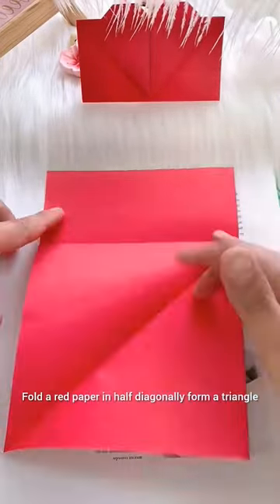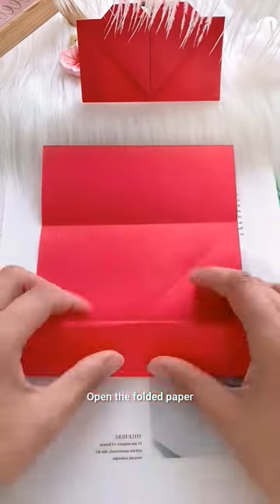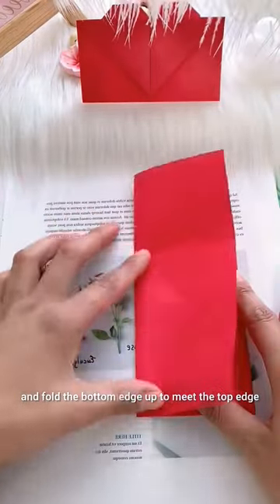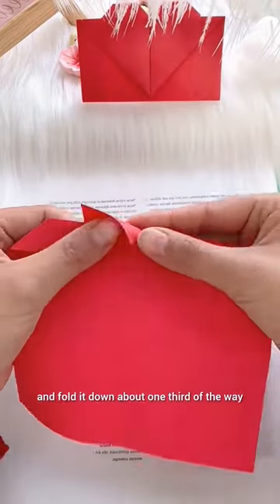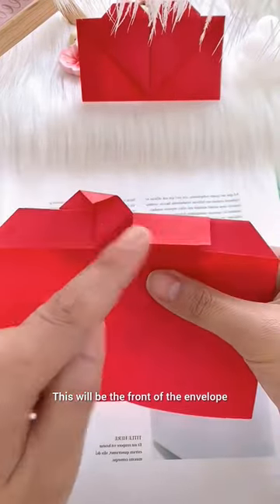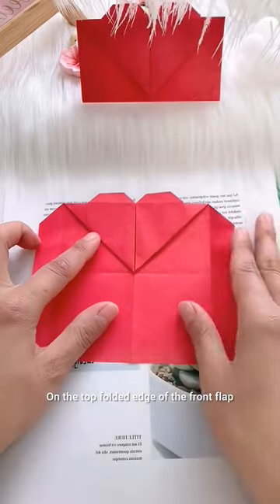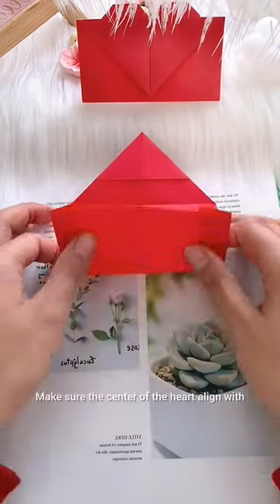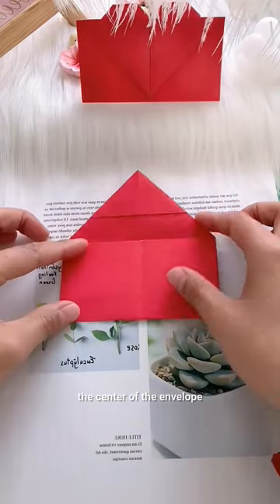How To Make Red Envelope 💌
paper art and craft
paper art and craft shorts
paper art and craft video
paper art
paper craft
paper art shorts
paper craft shorts
paper art video
paper craft video
paper art youtube shorts
paper craft youtube shorts
paper art youtube video
paper craft youtube video
paper art make
paper craft make
how to make
how to make paper art
how to make paper craft
how to make paper art short
how to make paper craft short
how to make paper art shorts
how to make paper craft shorts
how to make paper art reels
how to make paper craft reels
how to make paper art reel
how to make paper craft reel
how to make paper art youtube shorts
how to make paper craft youtube shorts
how to make paper art youtube video shorts
how to make paper craft youtube video shorts
how to make paper art youtube short
how to make paper craft youtube short
how to make paper craft youtube video short
how to make paper art youtube video
how to make paper craft youtube video
kids art shorts
kids craft shorts
kids paper art
kids paper craft
kids paper craft video
kids paper art video
kids paper craft shorts
kids paper art shorts